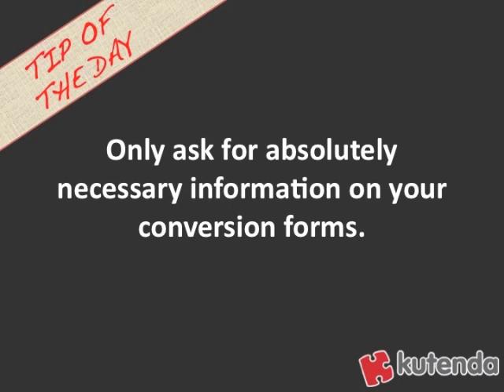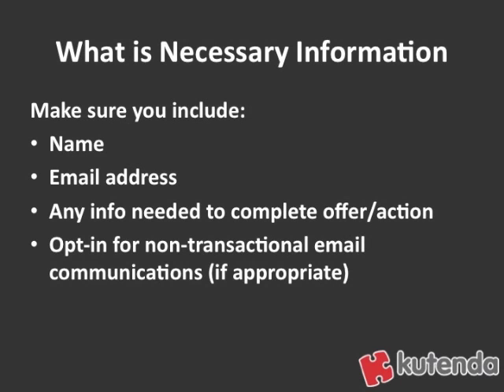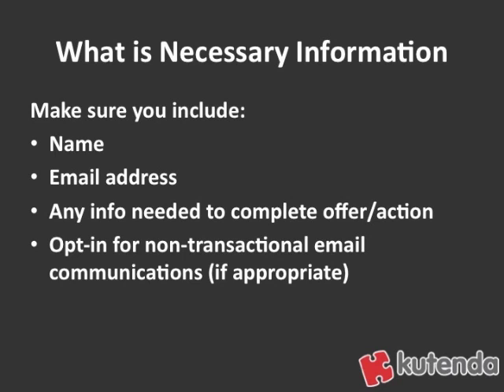Web Forms Tips from Kutenda - Keep Your Website Form Short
Make sure you are maximizing your conversion by keeping your web forms short. Learn how to create short website forms and what to include and leave out. Get more website tips from Kutenda Internet Marketing